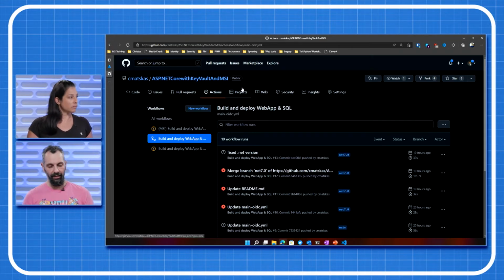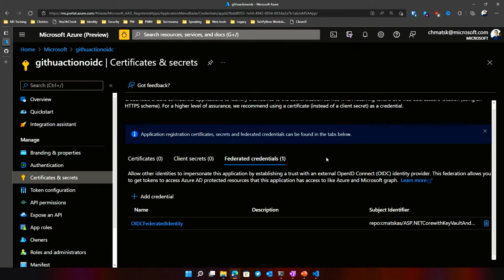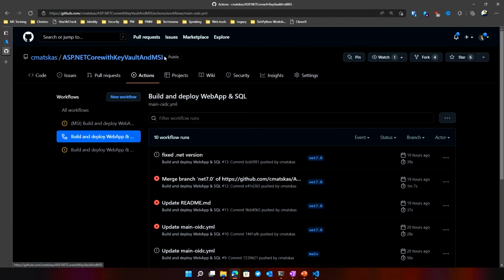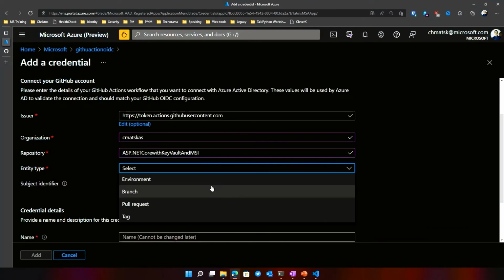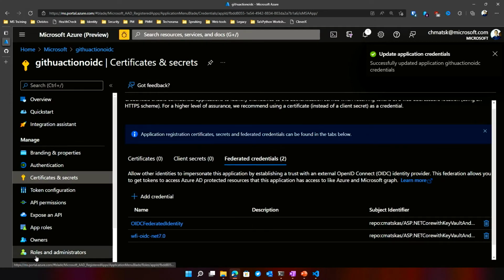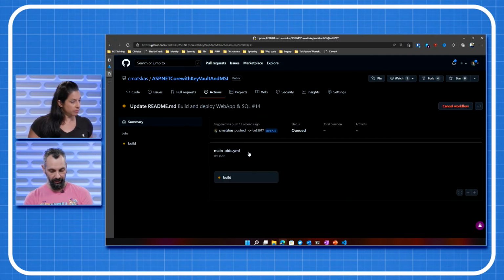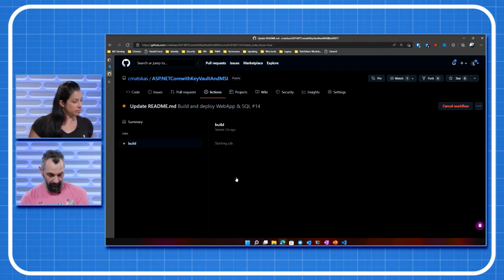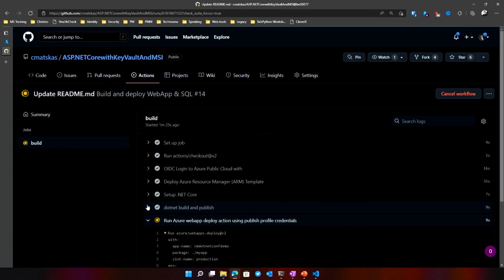Microsoft Identity | Secure GitHub Actions with Azure Workload Identity Federation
In the final episode of our MicrosoftIdentity series, Christos and April highlight how to protect Azure DevOps and GitHub pipelines and actions with the Microsoft Identity platform. They'll run through the Azure DevOps pipeline with a service principal account, GitHub action with Managed Identity and Workload Federated Identity and talk through which one is better!

Jump to:
00:00 Welcome to the DevOps Lab
01:01 What is Workload Federated Identity and why we need it
02:04 Demo
06:18 Microsoft Identity Series in review